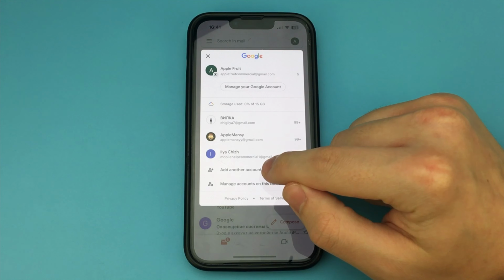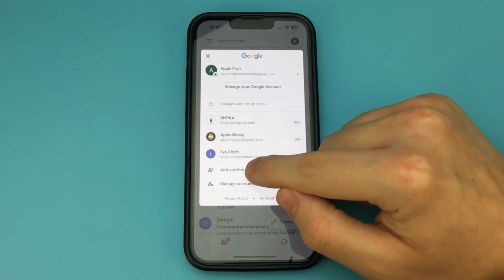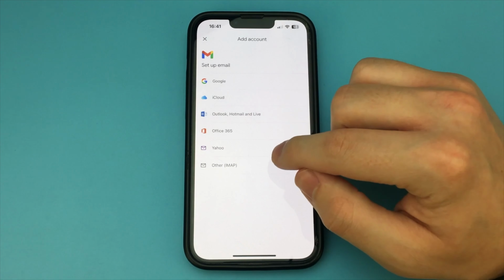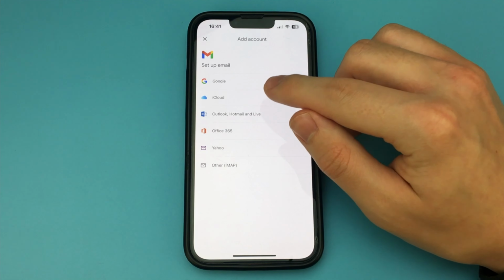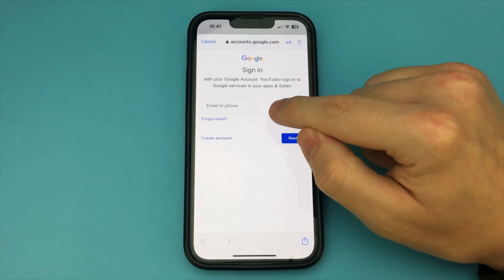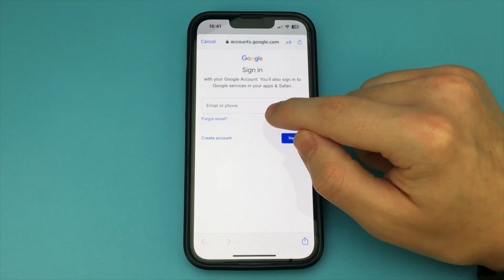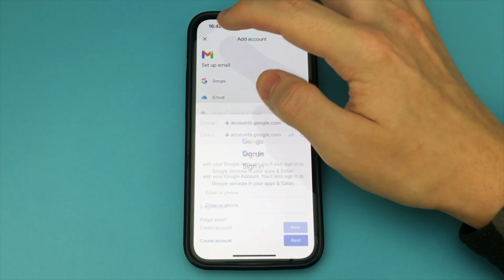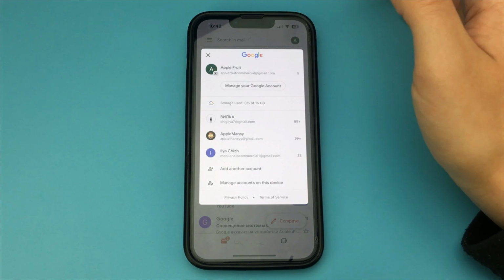How to Add Another Account Gmail in Gmail App | Full Guide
In this video, I showed how you can add multiple accounts to the Gmail app on your iPhone or Android